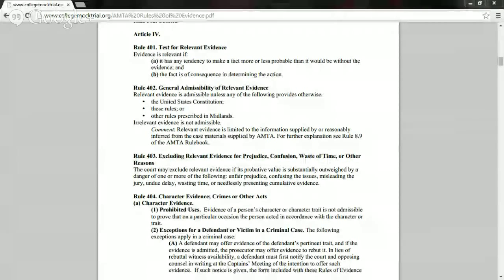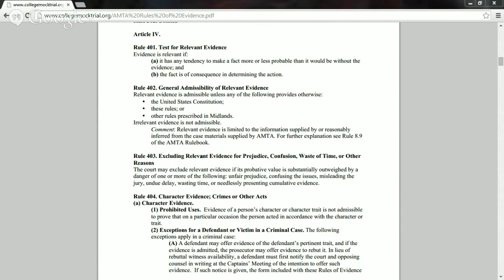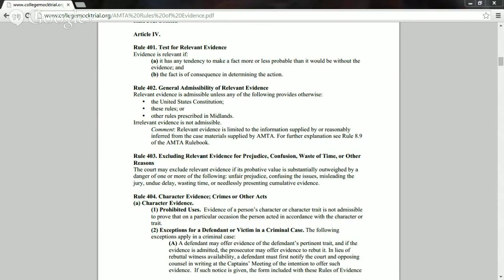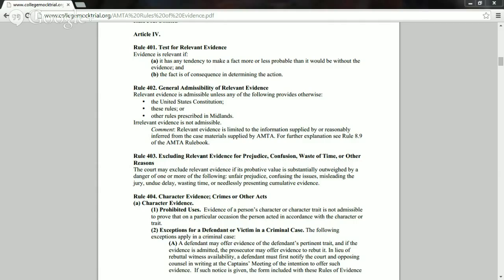Rules of Evidence Basics - Rule 401 Relevance